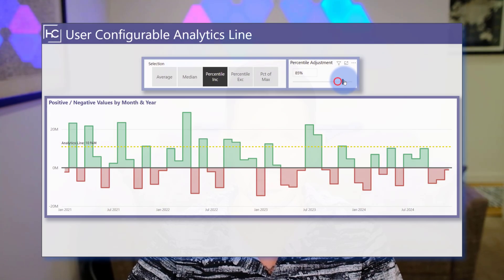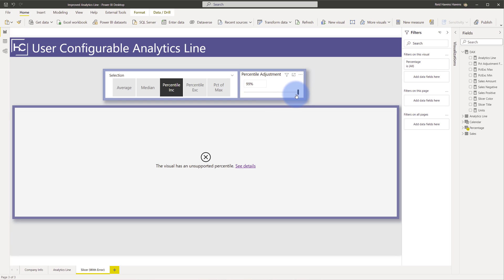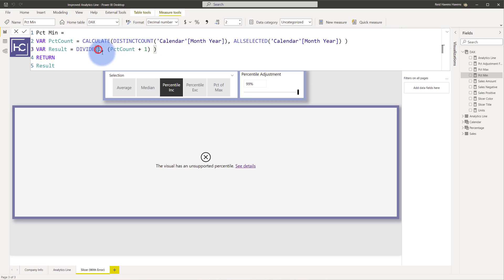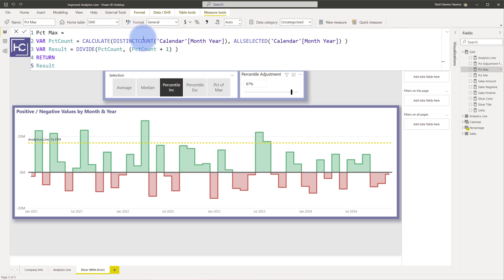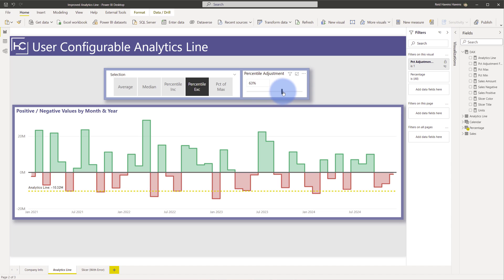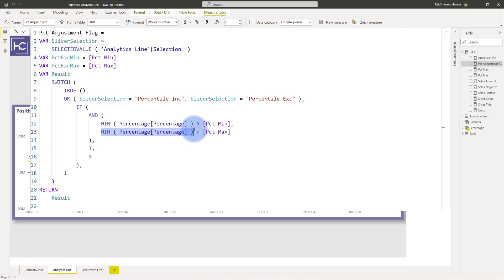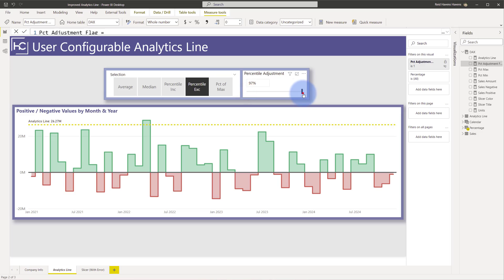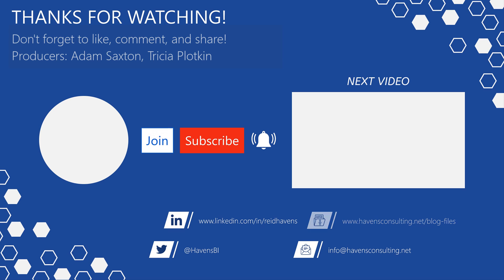IMPROVED Dynamic [DAX] Analytics Lines in Power BI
Learn how to prevent a [DAX] error message when setting the Percentile percentage for the Dynamics Analytics Line I showcased back in October.

VIDEO CHAPTERS 🎥
0:00 - Start of Video
0:06 - Content Intro